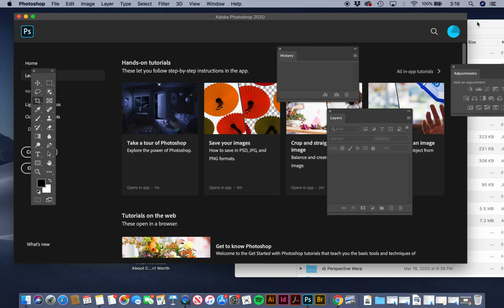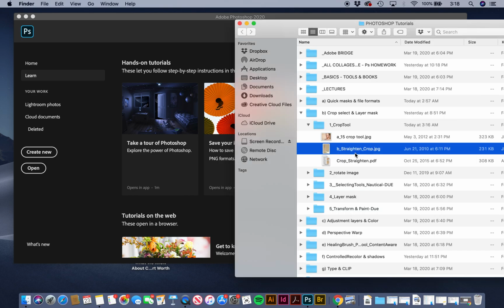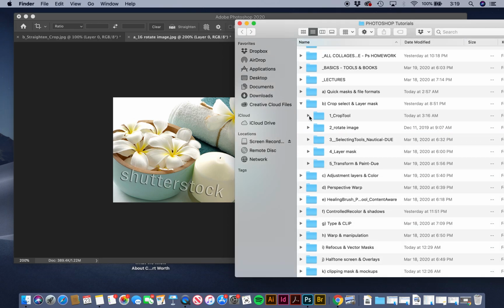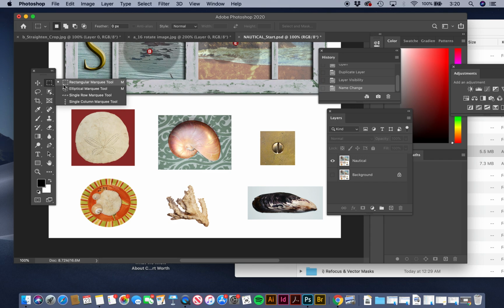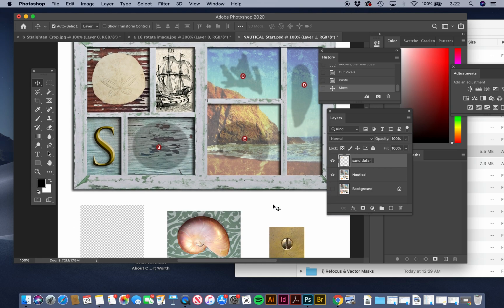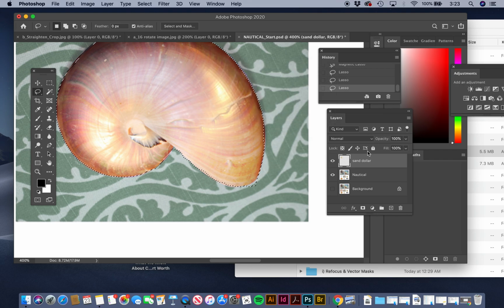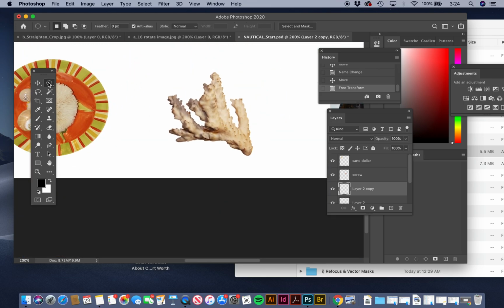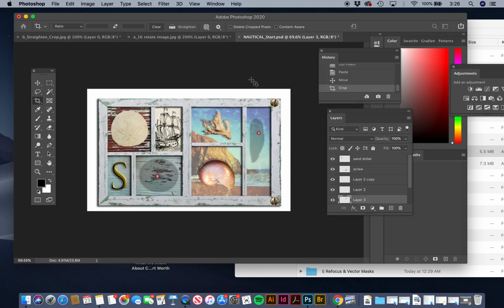B) crop & select